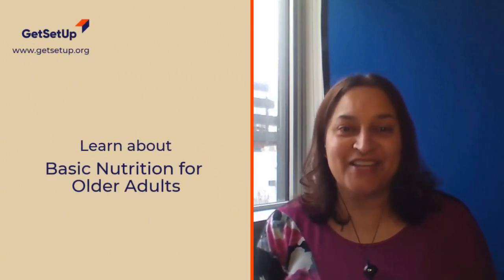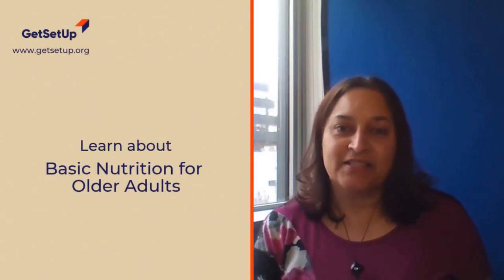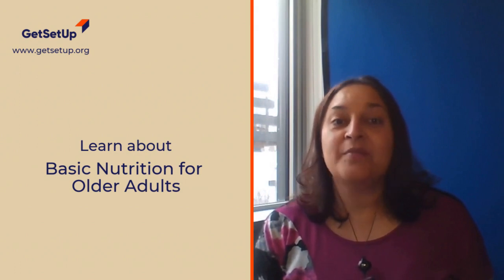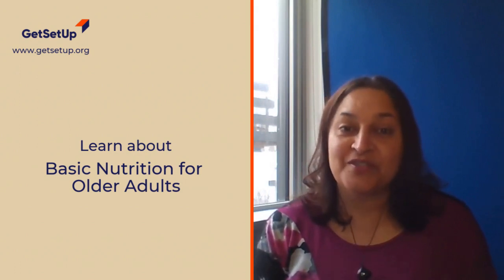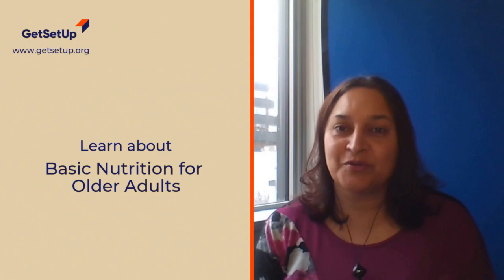GetSetup - Basic Nutrition